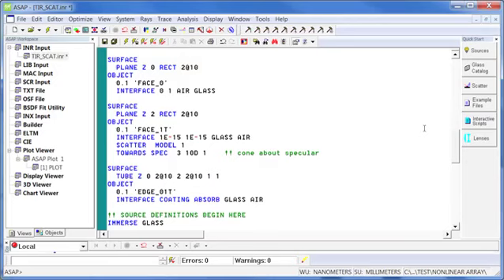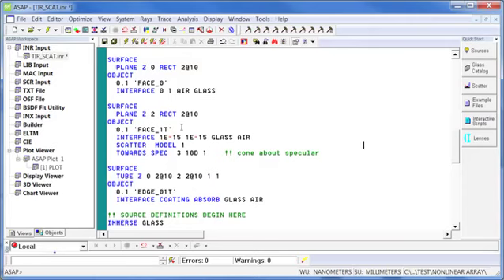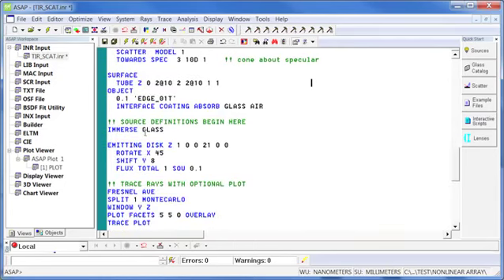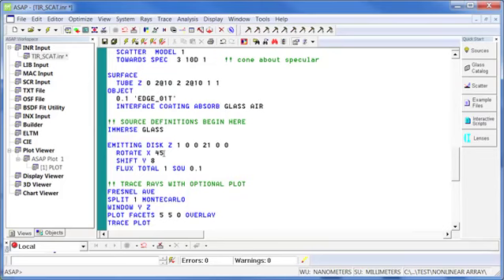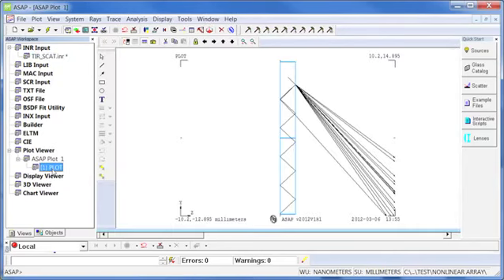Model Both Total Internal Reflection(TIR) and Scatter at Rough Surface Interfaces in ASAP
A demonstration showing enhanced capability for modeling both total internal reflection (TIR) and scatter at rough surface interfaces in ASAP optical software. Demonstration shows an interface example and related code that results in both TIR and scattered rays.